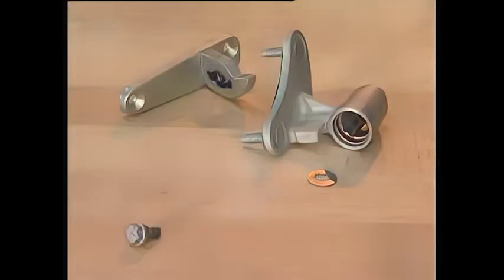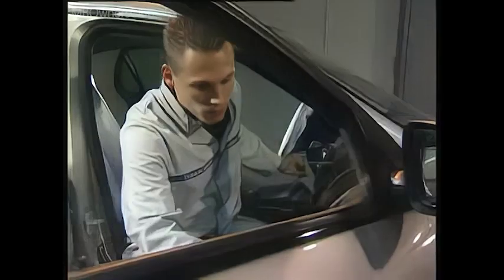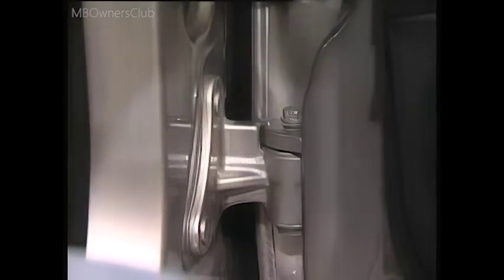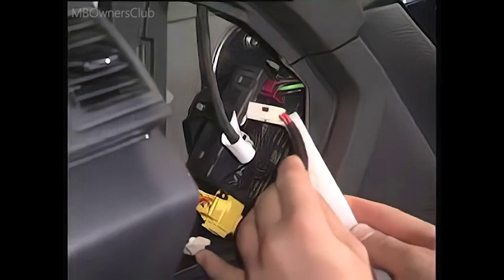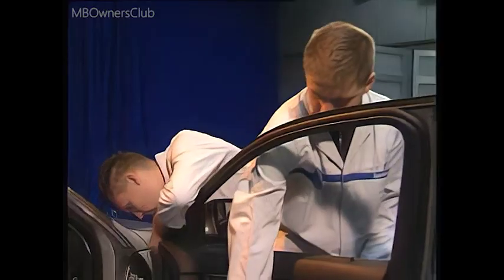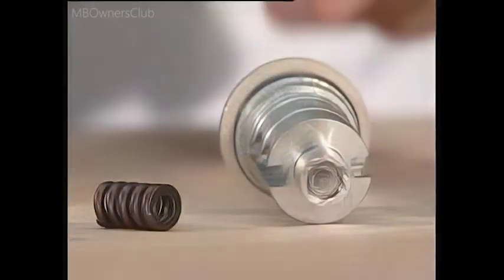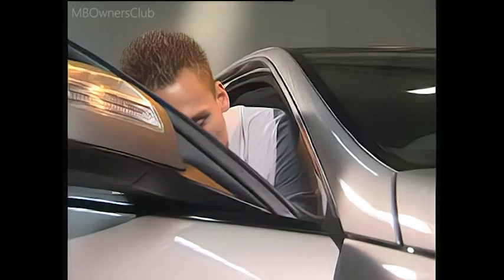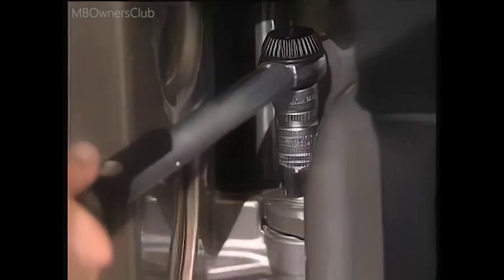Mercedes-Benz C-Class Door Brake Replacement | W204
In this tutorial, we will show you how to remove and install the door brake on the Mercedes-Benz C-Class (W204). We will guide you through the entire process, step-by-step, including how to properly detach the front door, the function of the door brake, and how to avoid paint damage during the repair.